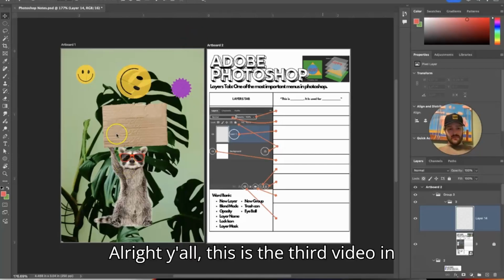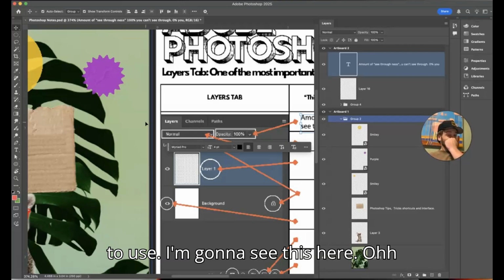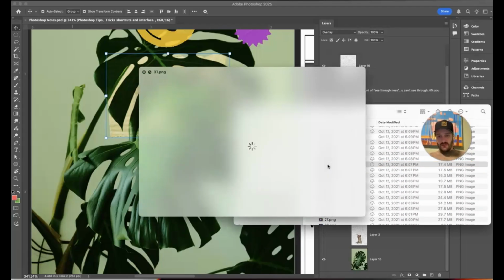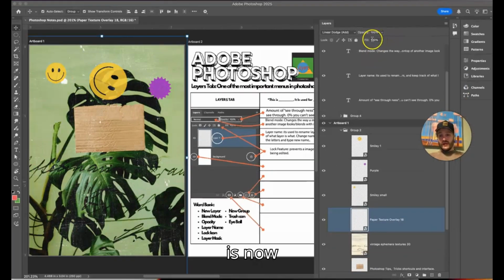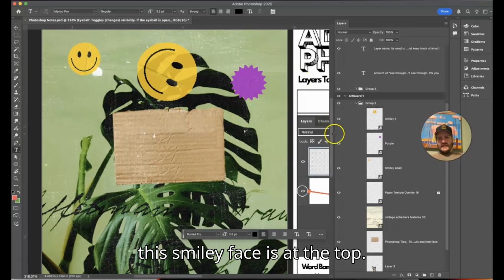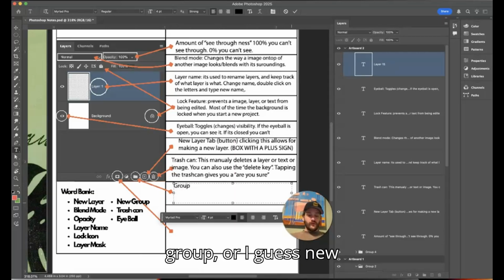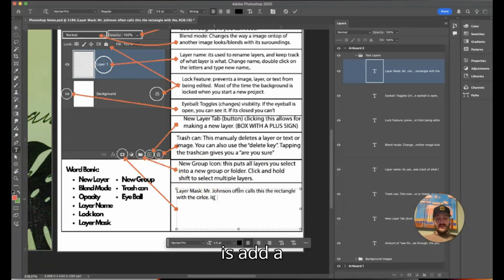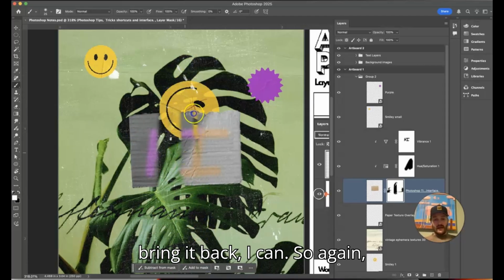Photoshop Shortcuts: Part 3 (Layers Tab)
Take notes while the video plays!